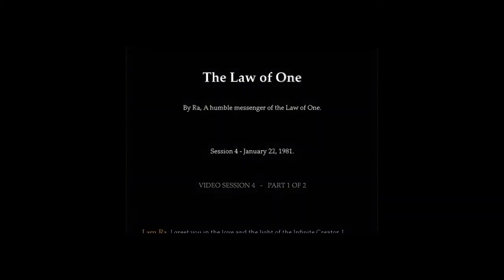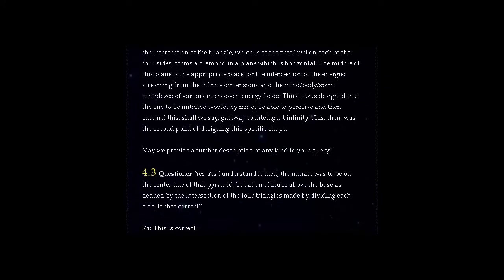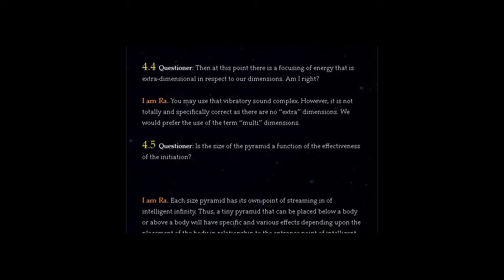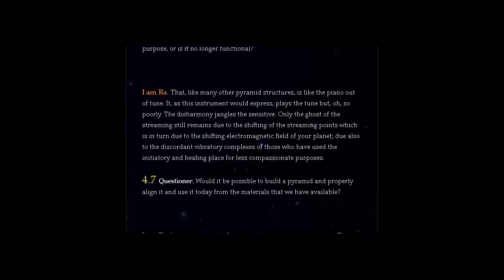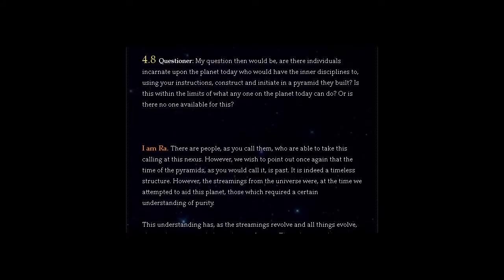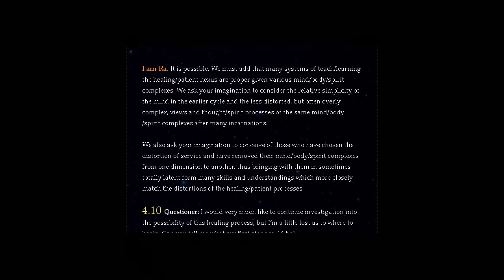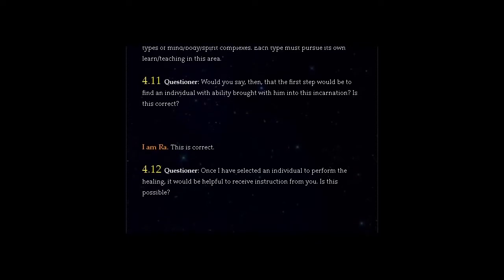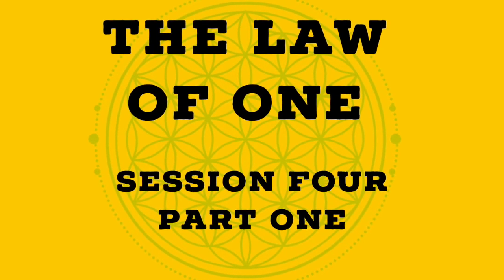THE LAW OF ONE | SESSION FOUR PART ONE